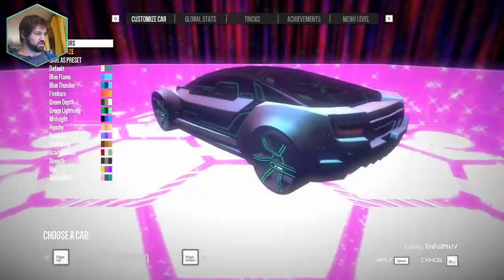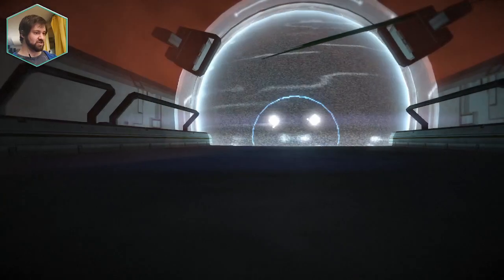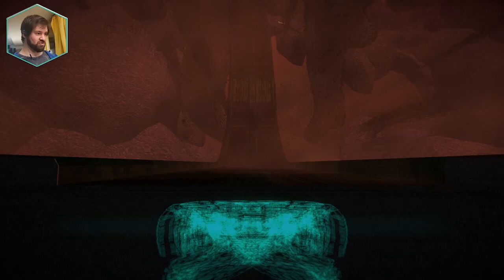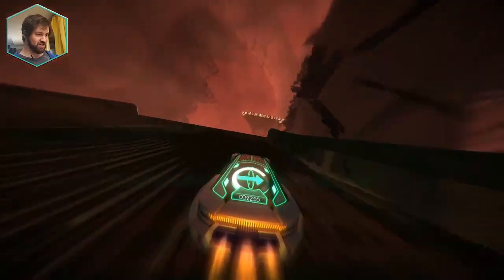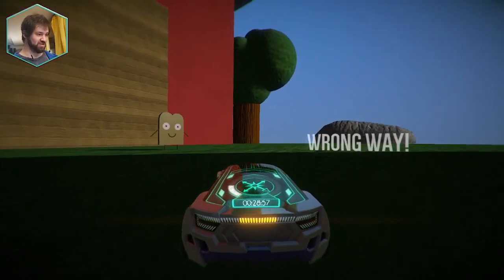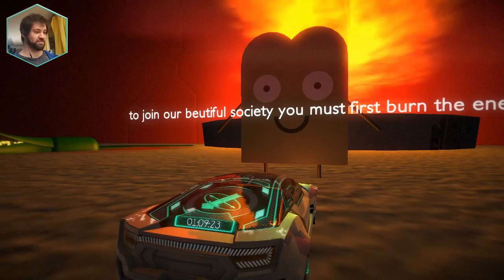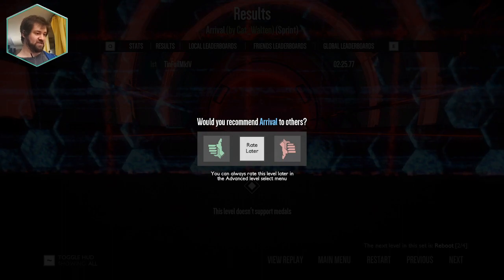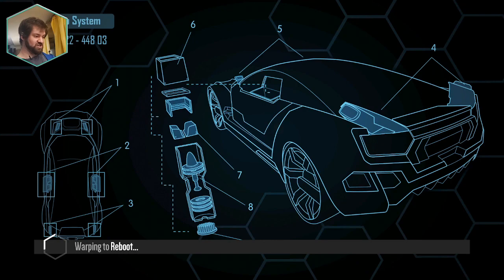Distance Workshop Weekly 21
Taking a look at the latest releases on the Distance workshop, and occasionally some older stuff I haven't seen yet.

00:00 Intro
1:15 1. Rootways
12:42 2. Toast Church
17:27 3. Reboot
21:21 4. Continuity
30:27 Arrival, series playlist